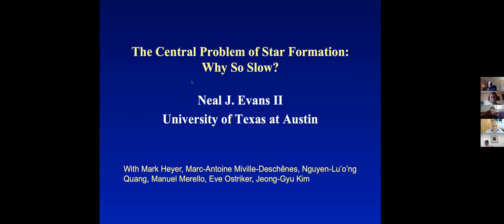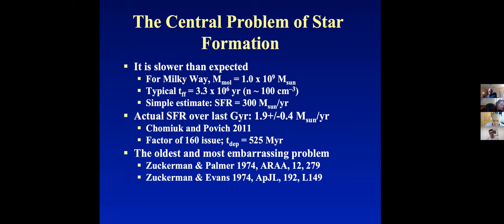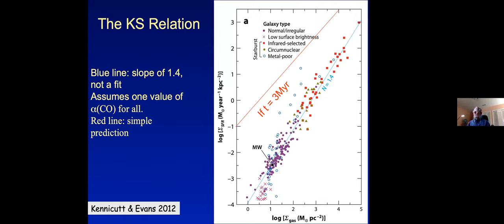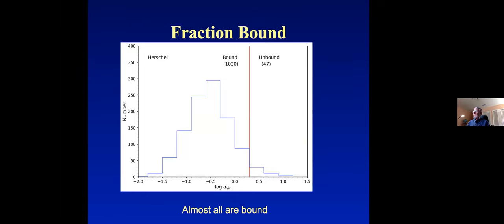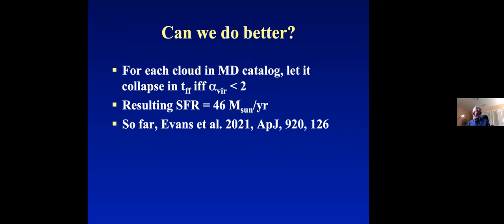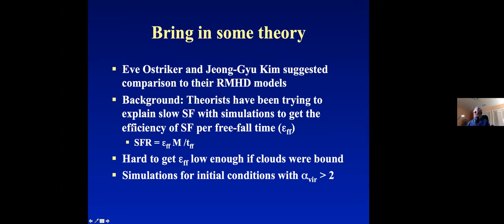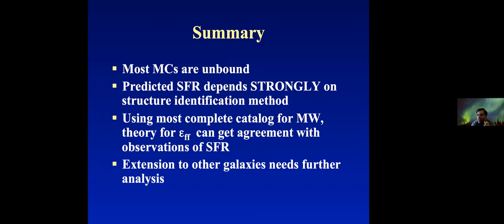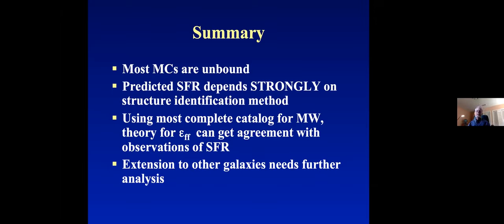2021.11.04 - Neal Evans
Speaker info: Prof. Neal Evans, Department of Astronomy, University of Texas at Austin

Title: The Central Problem of Star Formation: Why So Slow?
Abstract:
The Central Problem of star formation has been clear for over 40 years: simple estimations predict star formation rates more than 100 times what is observed in the Milky Way and other galaxies. Much ingenious theoretical work has been expended to solve this problem, enhancing our understanding of turbulence and feedback in molecular clouds, but the fundamental problem remains. This situation suggests a reconsideration of the basic assumption that underlies the  problem: that molecular clouds are bound entities. In the most complete catalog of structures from CO emission maps, most molecular clouds are unbound, ameliorating the problem. Preliminary work combining this information with theoretical models of how the star formation rate depends on the initial virial parameter, along with considerations of how metallicity affects the conversion of CO luminosity into mass, suggests that a solution to the Central Problem may be at hand for the Milky Way. The situation for other galaxies is less clear.